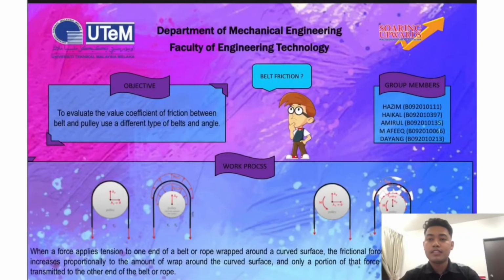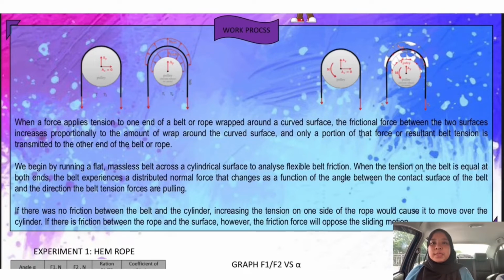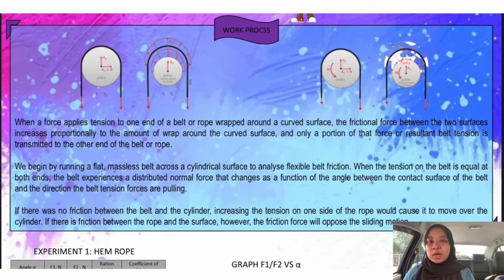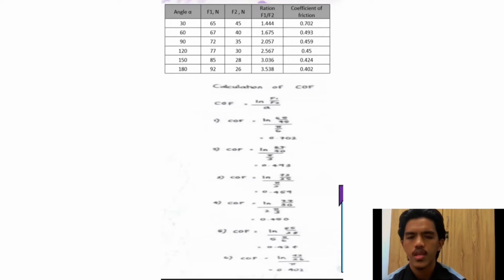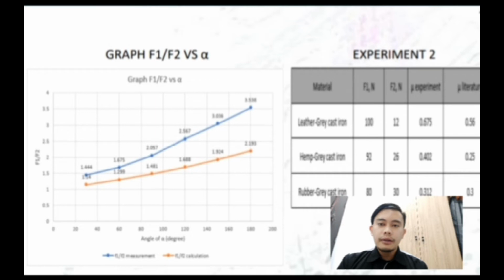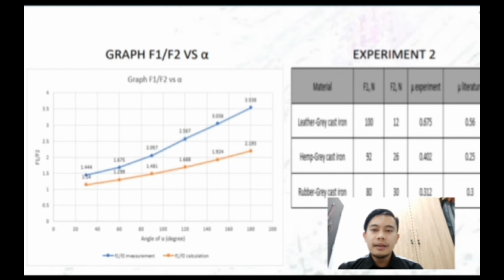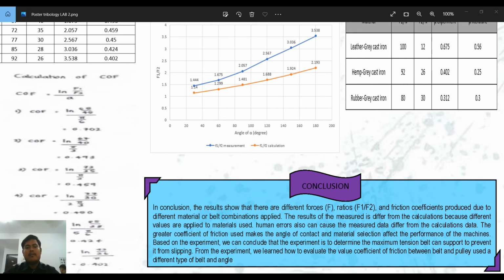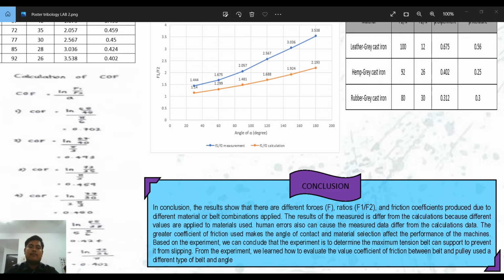BMMM 2343 - ASSIGNMENT 1 GROUP B (BELT FRICTION)